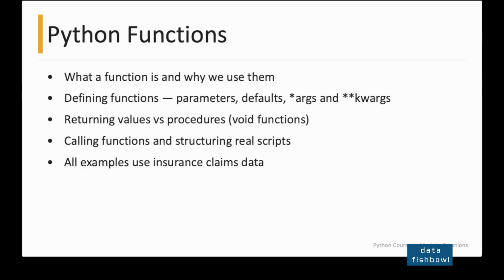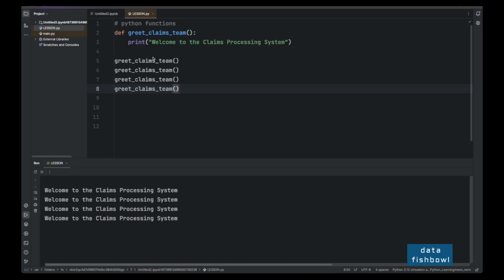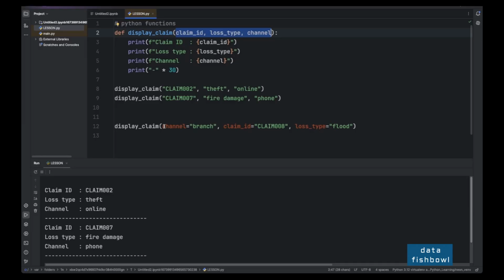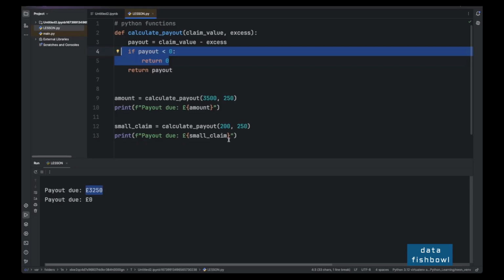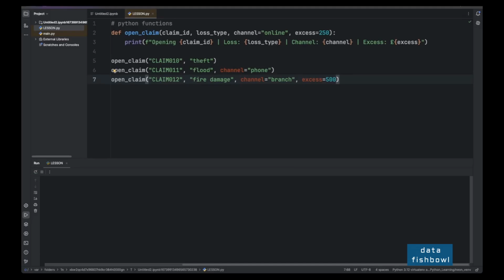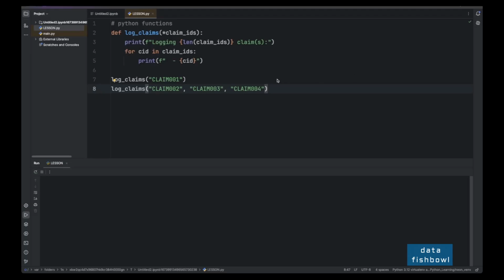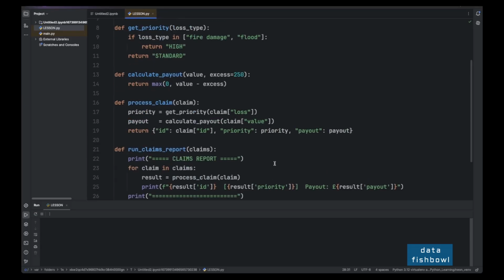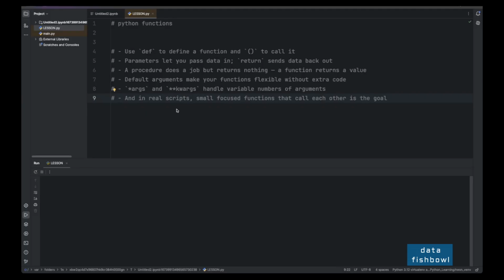8. Python Functions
In this lesson we dive into Python Functions — one of the most important building blocks in any Python script. Whether you're completely new to Python or looking to solidify your understanding, this lesson takes you from the very basics right through to the patterns you'll see in real-world code.

🔧 What's covered:
• What a function is and why we use them
• Defining functions with def — syntax and naming conventions
• Functions with no parameters vs functions with parameters
• The difference between a procedure (void) and a function that returns a value
• Default arguments — making your functions flexible
• *args and **kwargs — handling variable numbers of inputs
• Calling functions and structuring clean, real-world scripts

For my full course on Udemy use the link below for the lowest price offer and become a SQL hero !